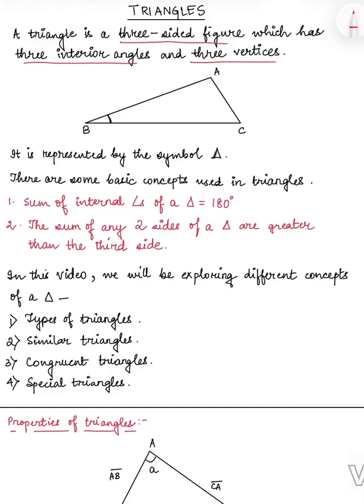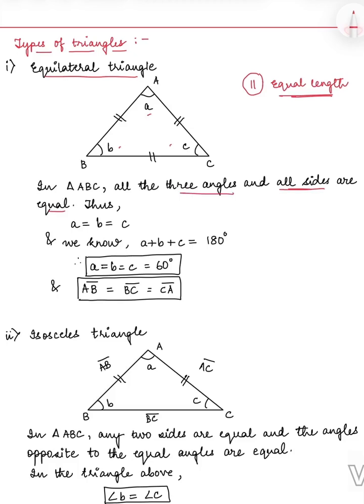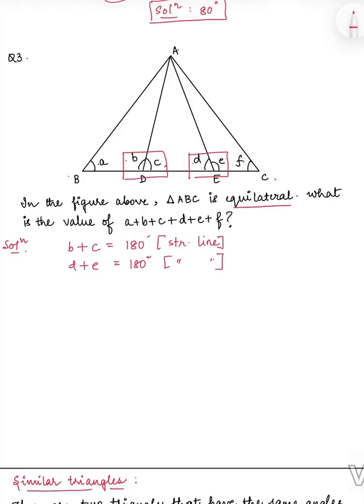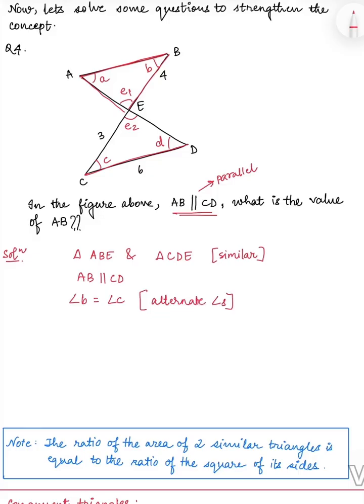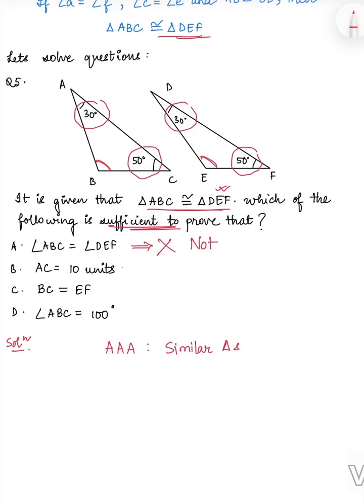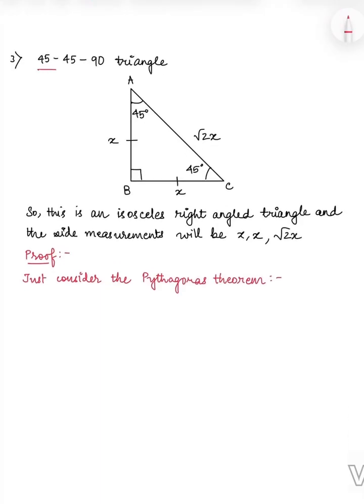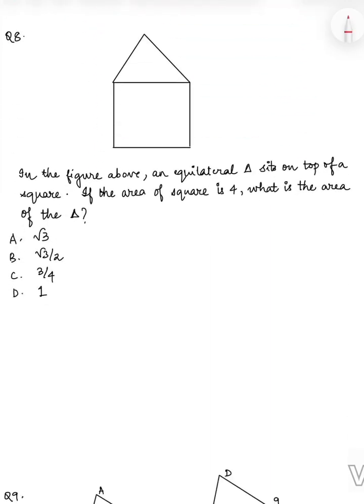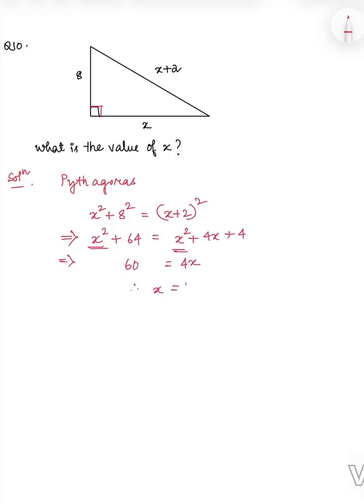TRIANGLES: CONCEPTS AND EXAMPLES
SIMILAR, CONGRUENT, TYPES OF TRIANGLES